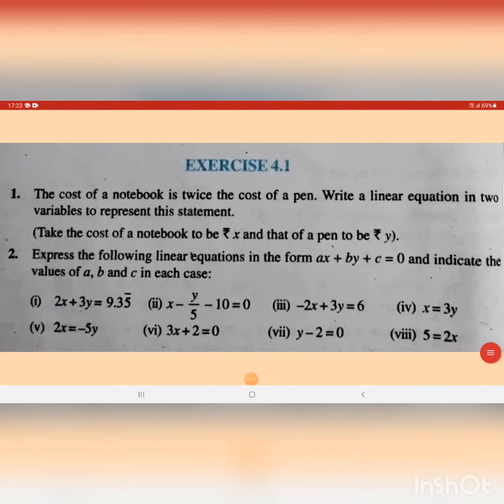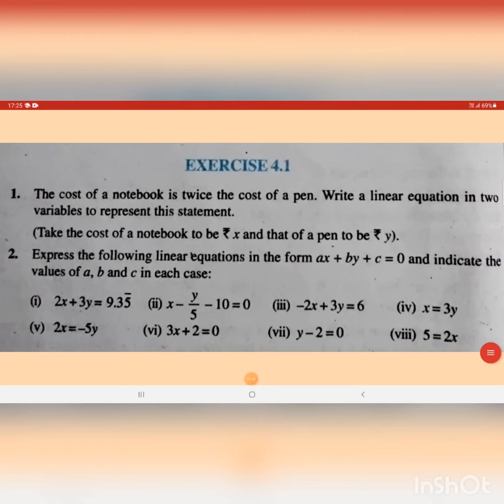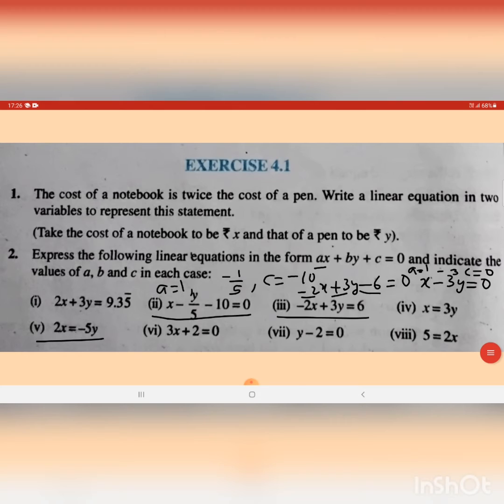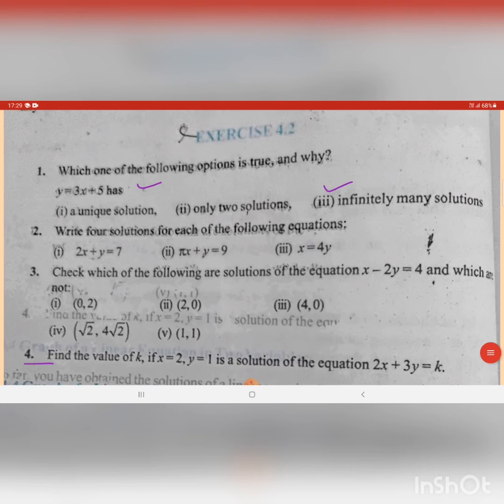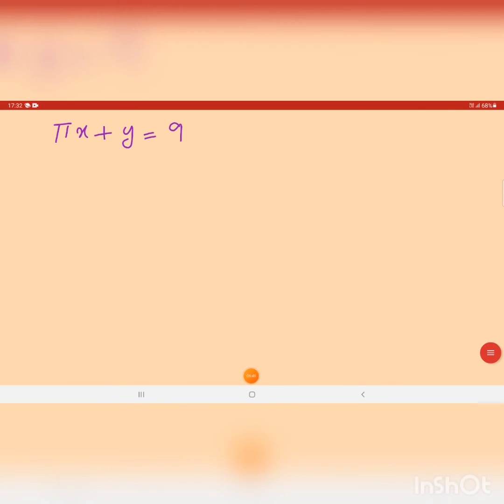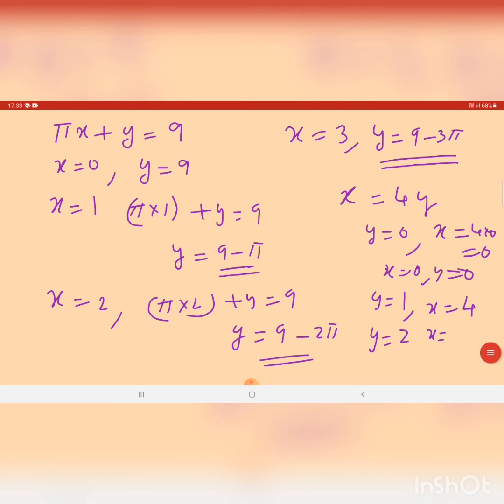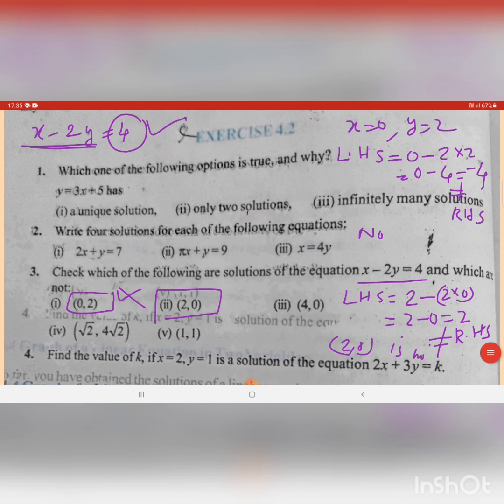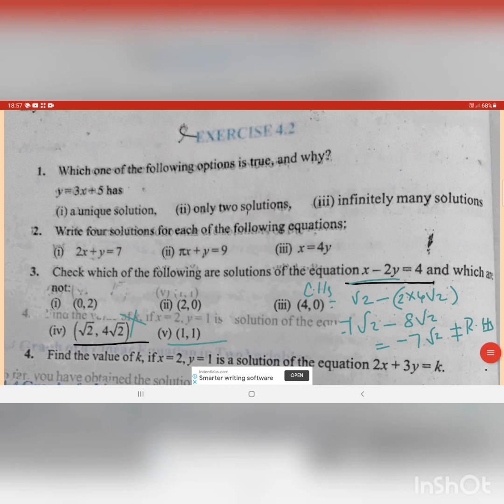Exercise solutions chapter 4: class 9